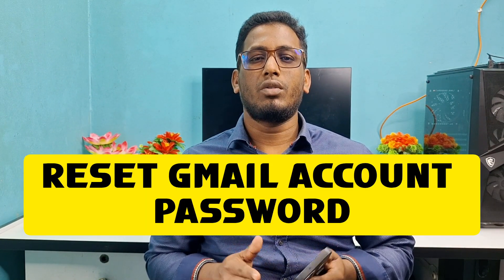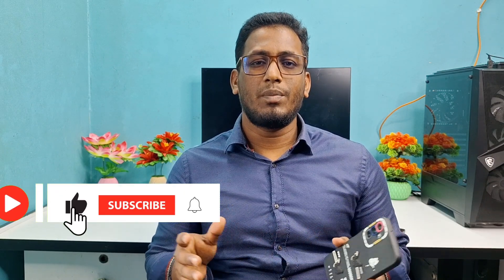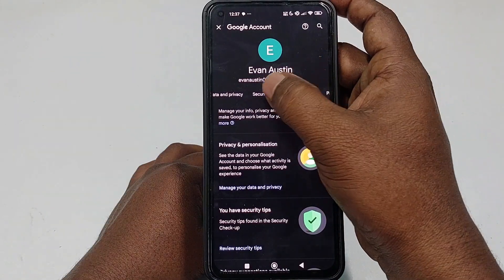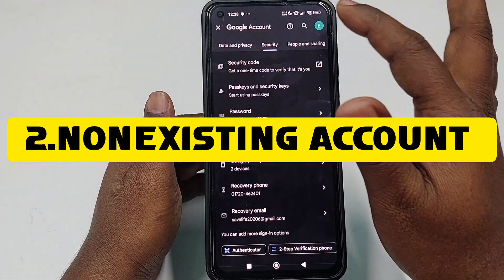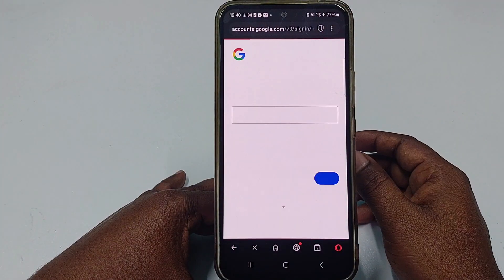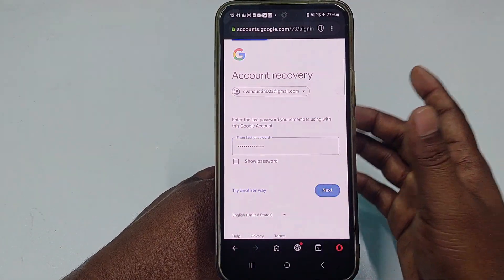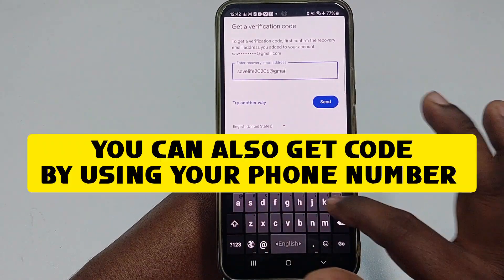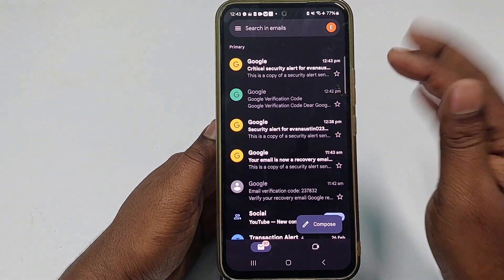How to Reset or Recover Gmail Account Password If Forgotten!😊 (2025 Guide)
How to Reset or Recover Gmail Account Password if forgotten 2025. How to Reset gmail Account Password if forgotten. How to Recover Gmail Account Password if forgotten.

🔐 Forgot Your Gmail Password? Reset or Recover Easily! (2025 Guide) 🔐

Struggling to reset or recover your Gmail account password? Don't worry! In this step-by-step 2025 updated tutorial, we’ll show you how to recover your Gmail account if you’ve forgotten your password. Whether you've lost access to your email or just want to reset your password, this video has got you covered.

✔️ Learn how to:
✅ Reset your Gmail password easily
✅ Recover a forgotten Gmail password without phone number or email
✅ Use Google account recovery methods (OTP, security questions, and backup email)
✅ Fix "Google couldn’t verify this account belongs to you" issue

🚀 Stay safe and secure your Google account with the latest Gmail recovery tricks in 2025!

👉 Watch the full tutorial and get your Gmail back NOW!

how to reset gmail password if forgotten
how to reset gmail password if forgotten in Laptop
how to reset gmail password if forgotten in PC
how to reset gmail password if forgotten in Mobile Phone
how to reset gmail password if forgotten in Tamil
how to reset gmail password if forgotten Malayalam
how to reset gmail password without phone number
how to reset gmail password without phone number and email
how to reset gmail password without 2 step verification
how to reset gmail password if mobile lost
how to change gmail password in mobile if forgotten.
Gmail password reset 2025
Gmail account recovery
Gmail ka password kaise badle
Recover Gmail account
Forgot Gmail password
Gmail password change
Gmail OTP not received
Google account recovery kaise kare
Lost Gmail account
Forgot email password
Reset Google account password
Gmail recovery tricks Hindi
Gmail login issue fix
Gmail 2-step verification bypass
Forgot Google account password
Recover Gmail without phone number
Gmail ka password bhool gaye
Gmail password change 2025
Gmail account unlock
Gmail password recovery Hindi
Google account locked solution
Google account kaise recover kare
Lost access to Gmail
Gmail ka password kaise reset kare
Google id ka password kaise pata kare
Forgot Gmail email
How to reset Gmail password 2025
Fix Gmail login error
Recover Gmail using security question
Gmail account disabled fix
Google account ka password reset kaise kare
Email recovery tutorial